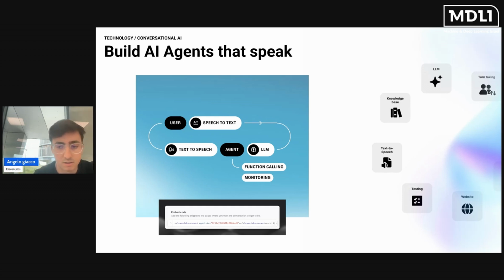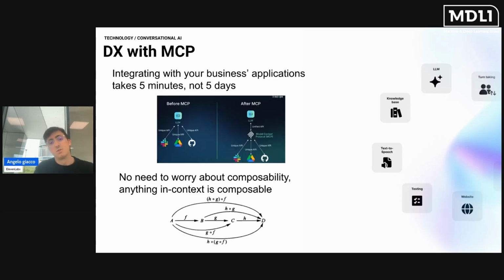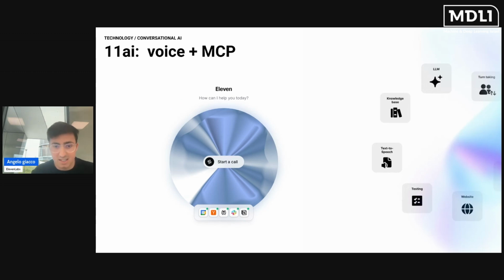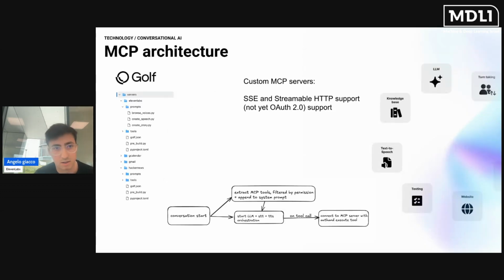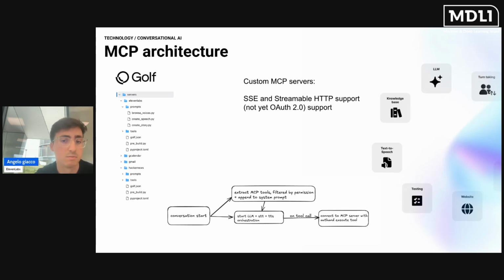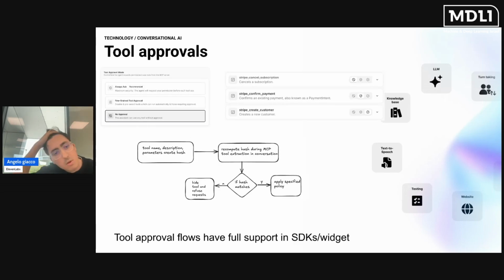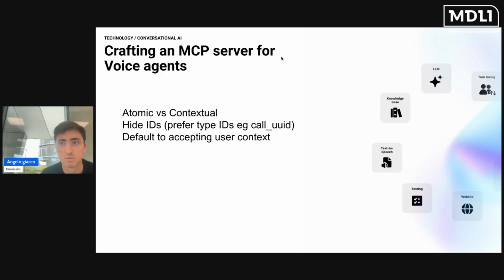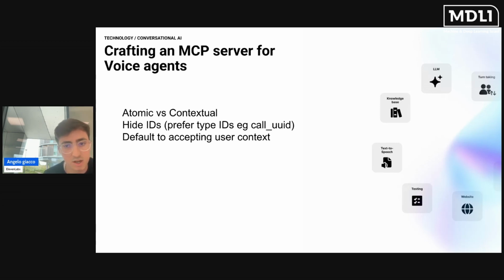Voice + MCP. Angelo Giacco, ElevenLabs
This lecture is part of our MCP Now Conference. you can get the full agenda here:

How ElevenLabs is creating personal voice assistants with MCP + Conversational AI